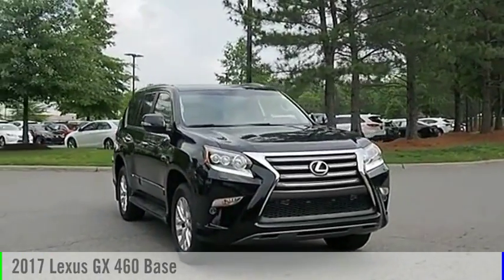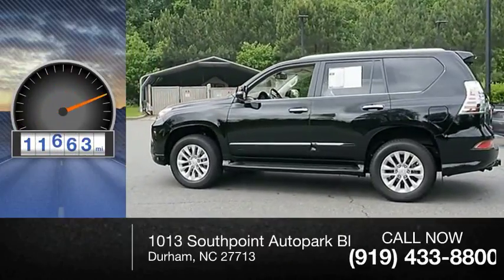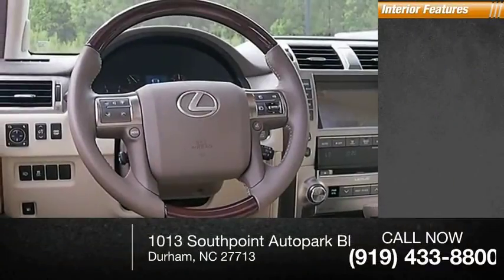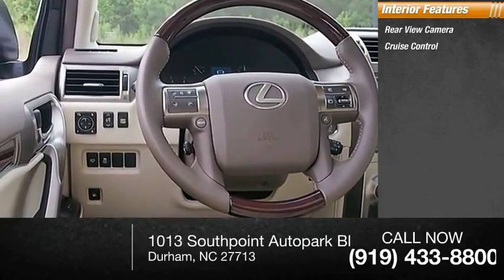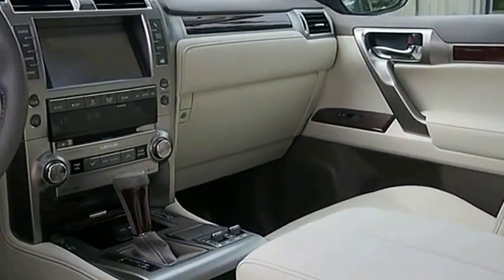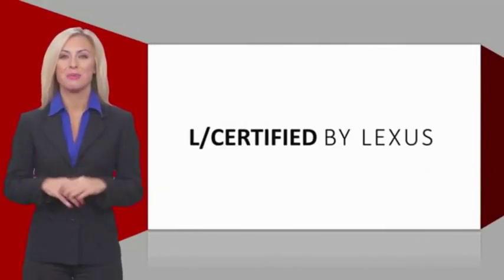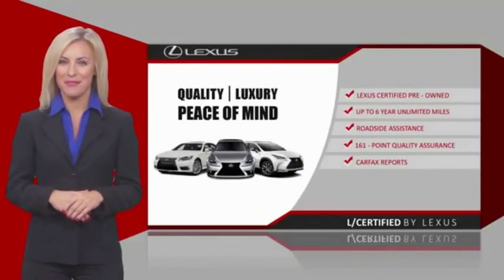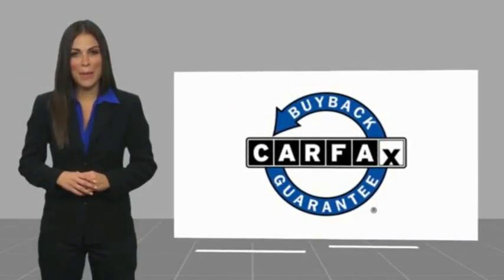2017 Lexus GX 460 Premium for sale in Durham NC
2017 Lexus GX 460 Premium for sale in Durham NC - Stock # D51171A
Year: 2017
Exterior: Black Onyx
Interior: Ecru Leather With Mahogany Trim (Premium)
Miles: 11,663
Engine: 4.6L V8 DOHC Dual VVT-I 32V
MSRP: N/A
Model Code: 9700
Transmission: Automatic
Address:
VIN: JTJBM7FXXH5174308